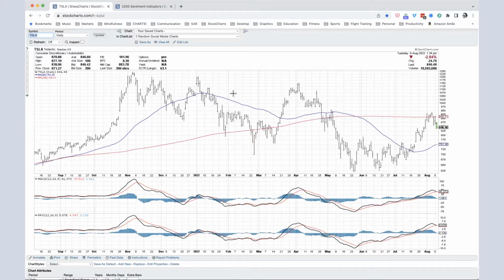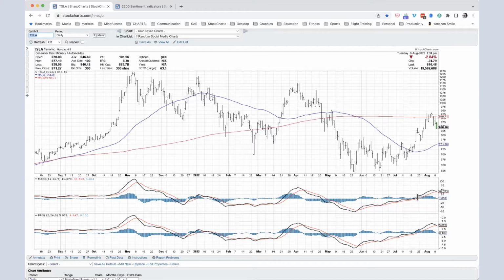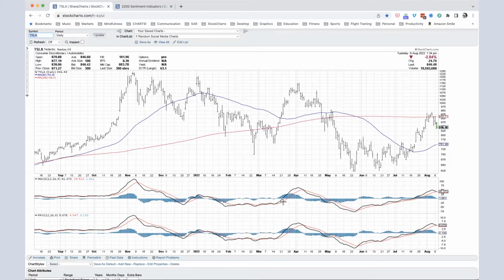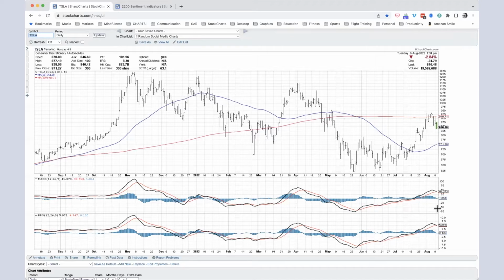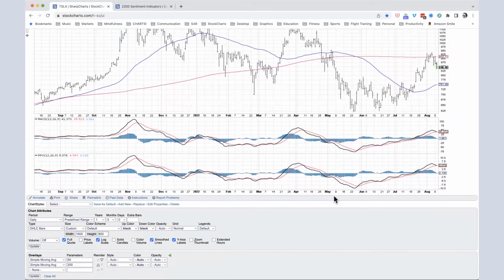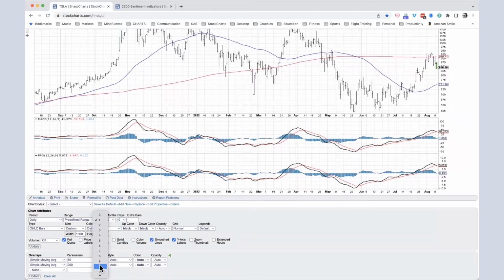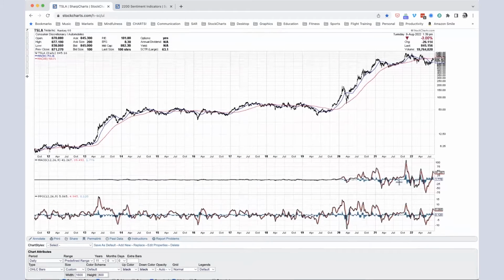Technical Indicators: The MACD vs The PPO | David Keller, CMT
The Moving Avergae Convergence-Divergence (MACD) is a classic trend following device, and a lagging indicator. It won't anticipate movement in a chart, but the idea is that the MACD will help you capture the trends. The Percentage Price Oscillator (PPO) is a momentum oscillator that measures the difference between two moving averages as a percentage of the larger moving average. In this video, David shares the differences between the two.